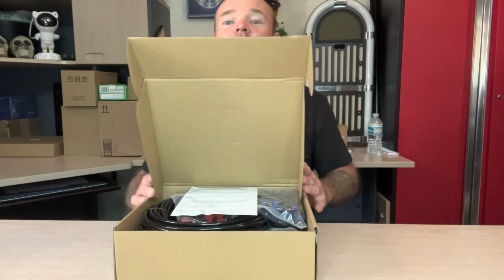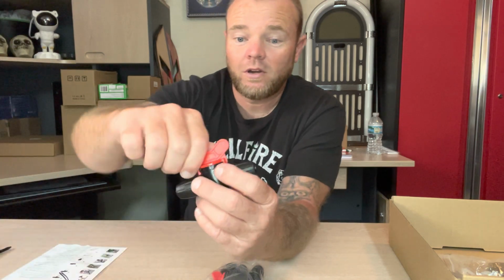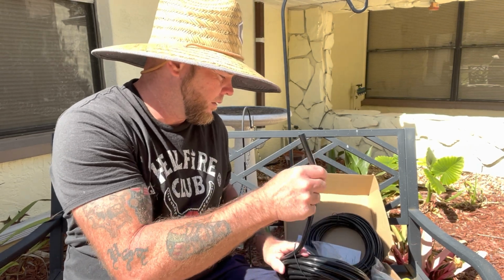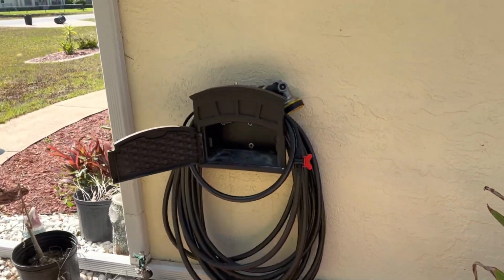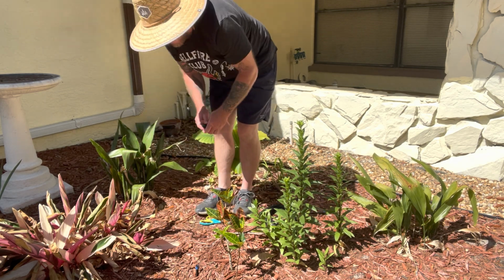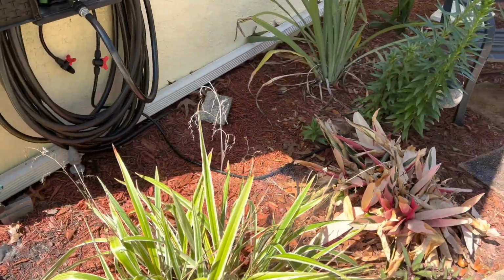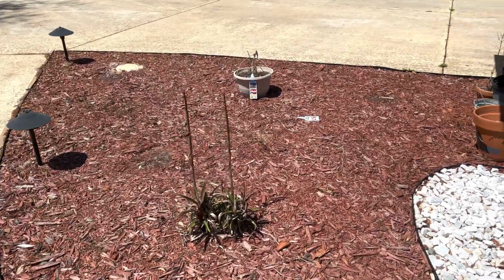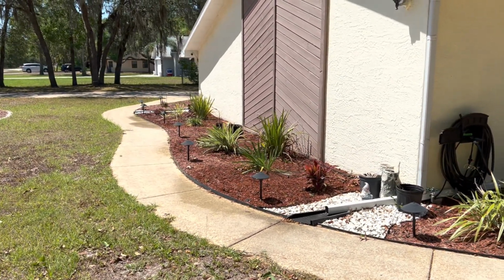Drip Irrigation Kit unboxing and review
This is the complete drip irrigation kit by Poanes.  Click the link below to take you right to it and get one for yourself or an awesome gift to someone with a green thumb.  It comes with with everything in the box to setup and use, simply install, connect the water and sit back while this kit does all the work for you.  I had this out of the box, setup and working in less than 30 min with two runs going.  It works absolutely perfect and it’s so easy to setup just about anyone can do it, all you need is something to cut the tubing with and that’s it.  I personally like the fan emitters best for my setup but if you have potted plants the drip emitters are excellent.  This is very affordable and a must have for gardeners and flower enthusiasts.  Absolutely love this and highly recommend.

Light up the comments!!